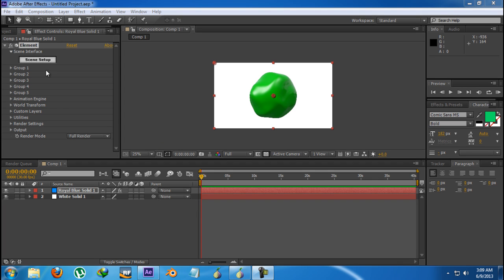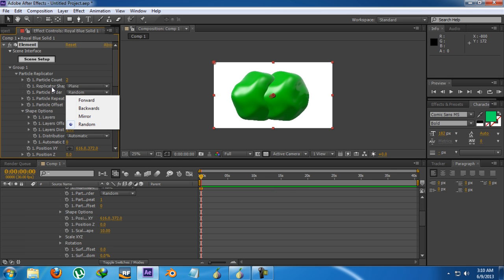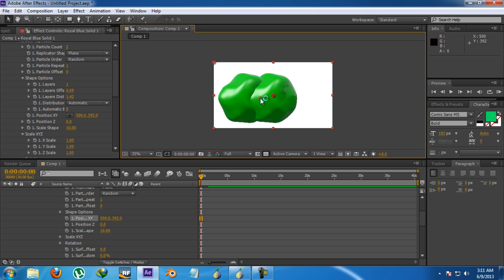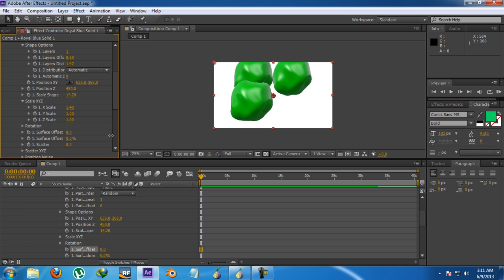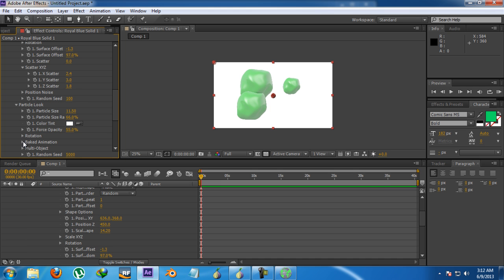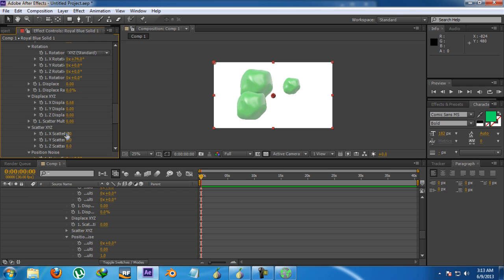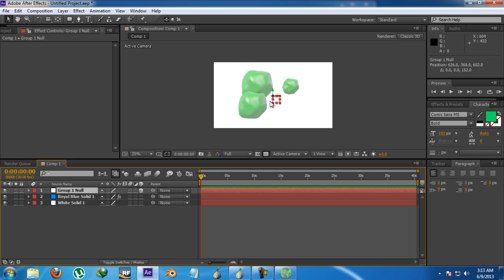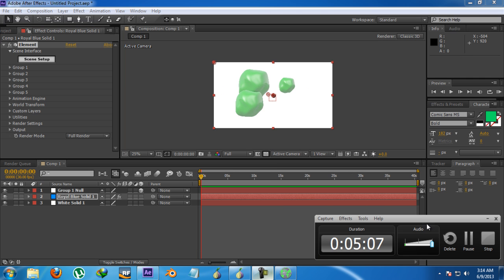Element 3D Tutorial Basics 3 (Group Parameters)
This is a complete element 3d tutorial basics series. In this lesson, i will teach you about group parameters, what are they and how to use them.